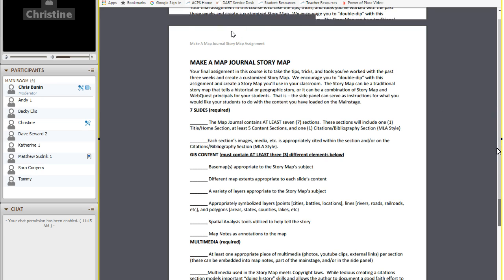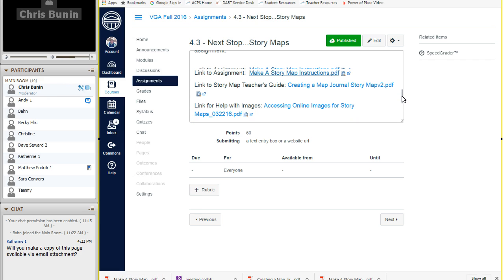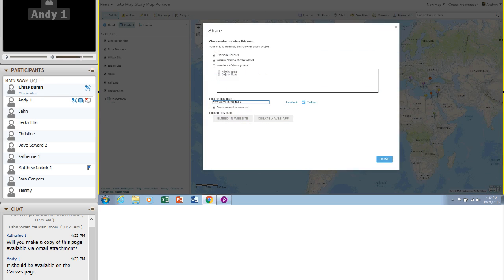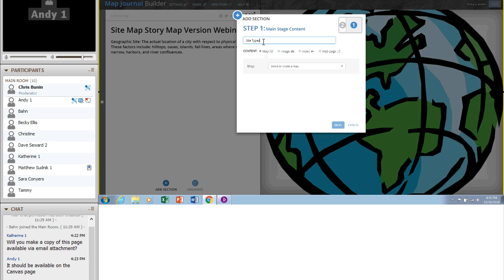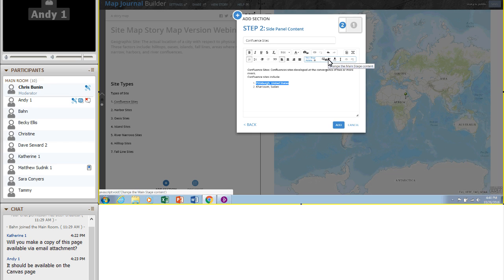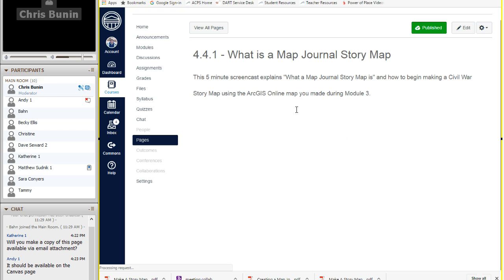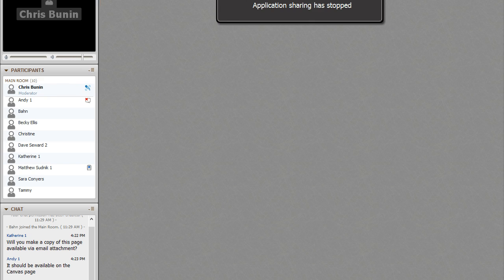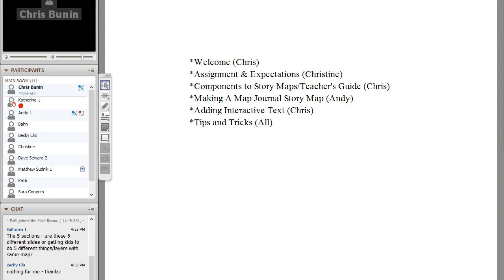Putting Social Studies in its Place! Webinar 10.26.16